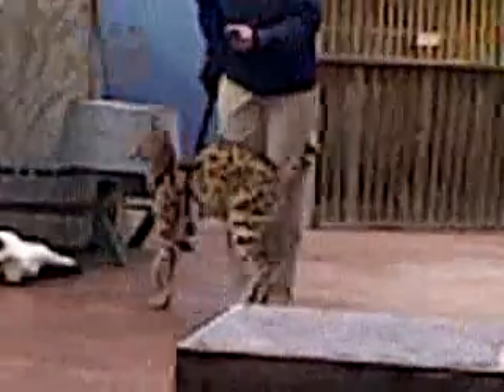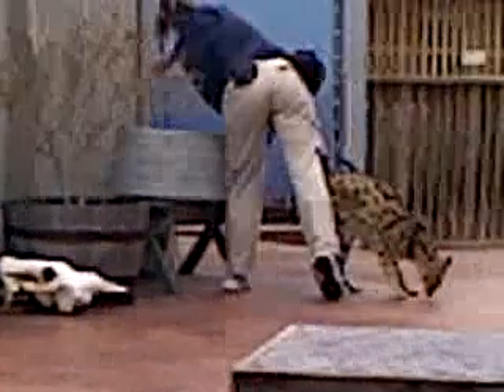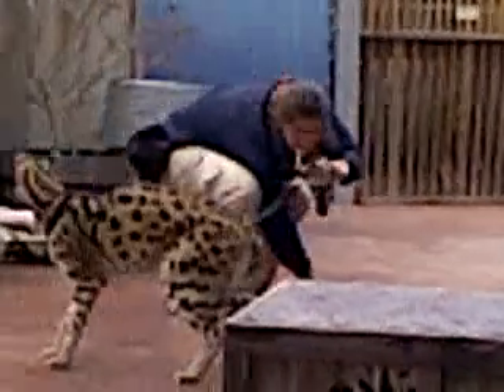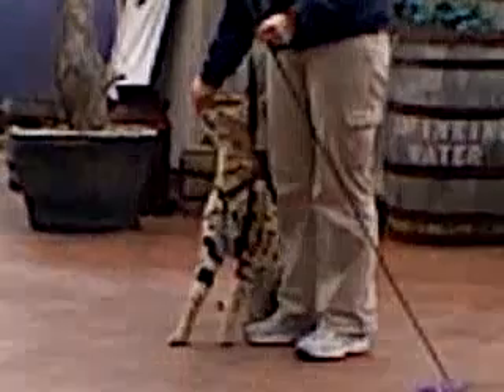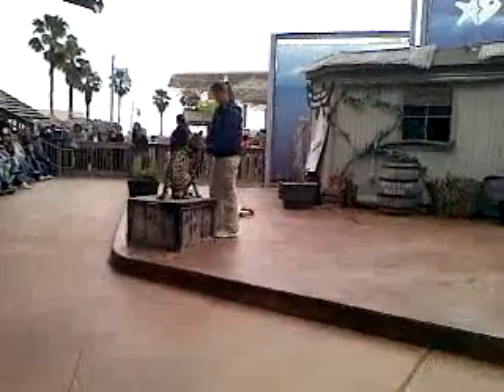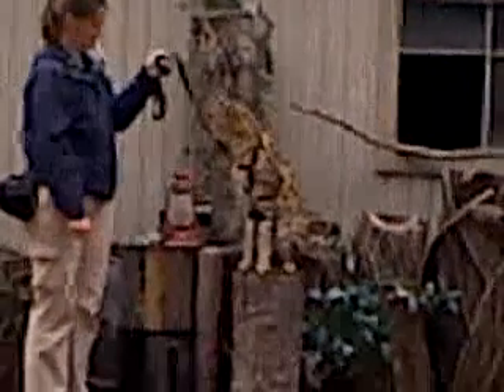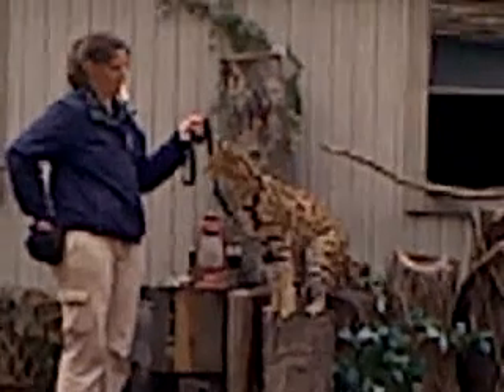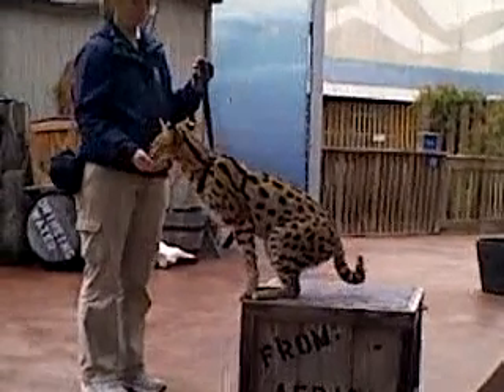Tx St Aquarium African Servil 004.3g2